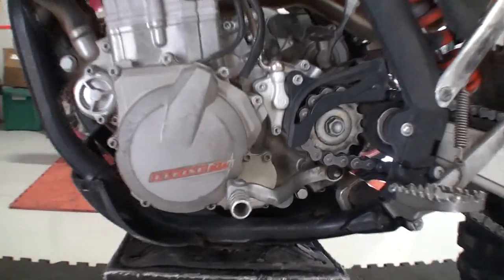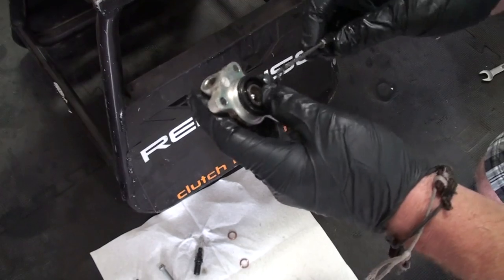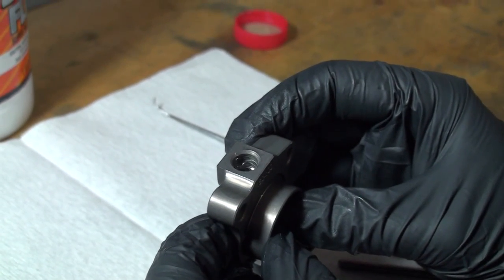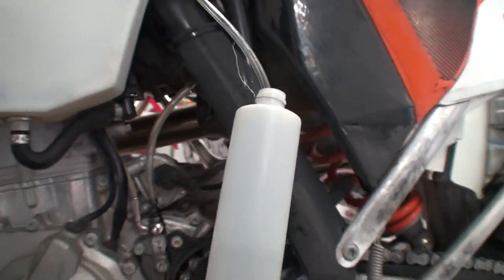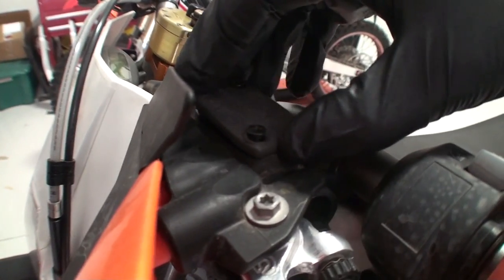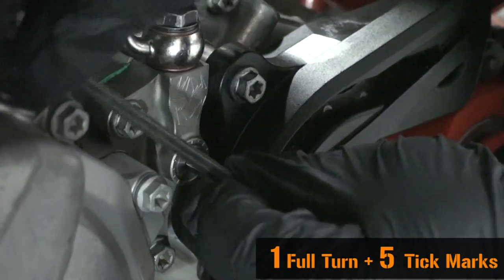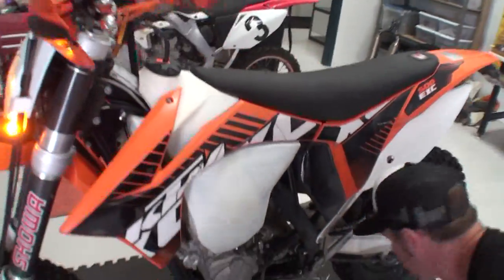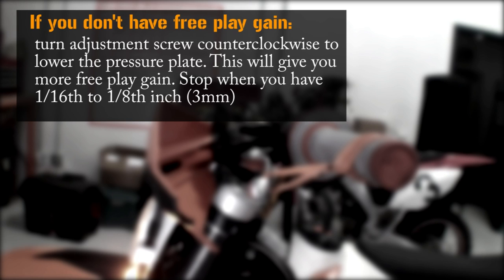Rekluse® Install | Adjustable Slave Cylinder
Rekluse shows you how to install your new Rekluse Adjustable Slave Cylinder. This method of adjustment replaces all previous methods of adjusting hydraulic actuated clutches. You may retro-fit this product to older Core EXP and EXP auto-clutch products. This new component is now included with any new Core EXP or EXP auto-clutch purchase. for more information or call .

Film/Edit Zach Forest